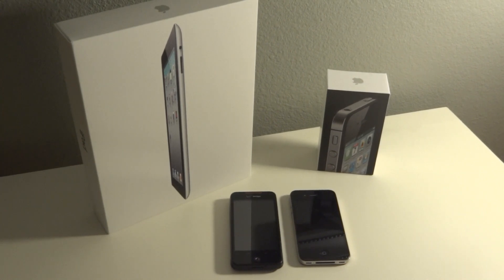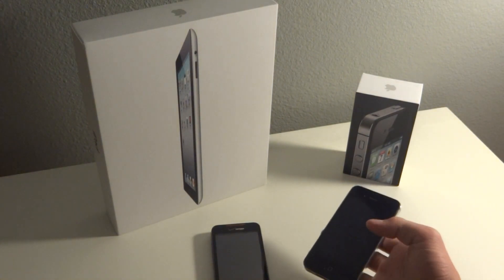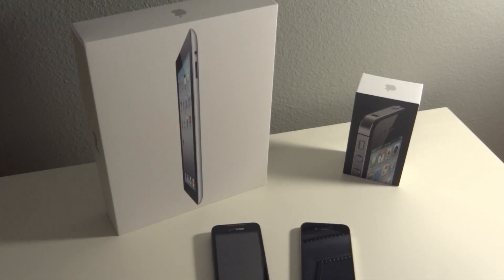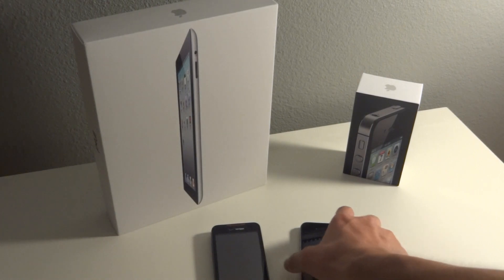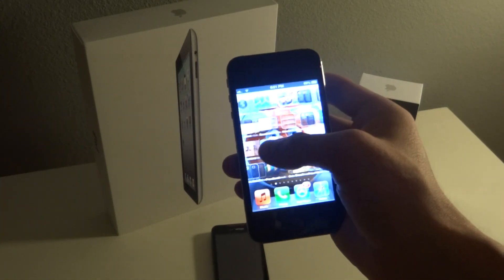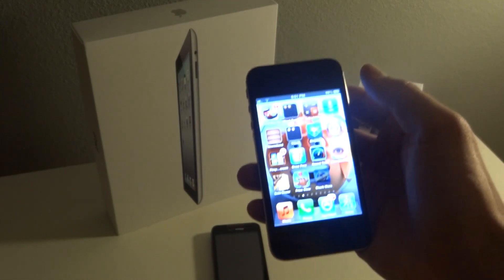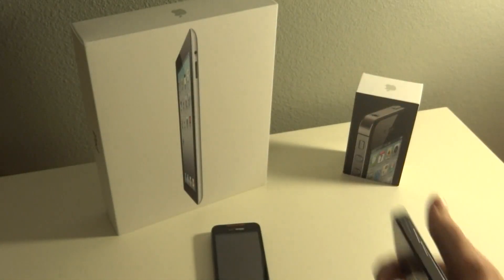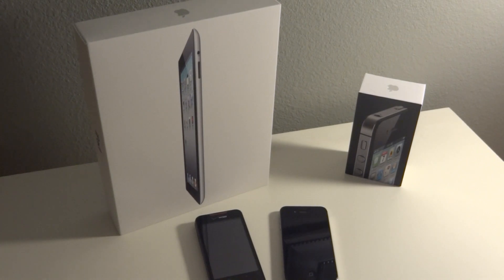Five Things Apple Needs to Change about iOS 6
In this video I give you guys the five things Apple needs to change in their new iOS 6 operating system.  Enjoy! &nbsp;